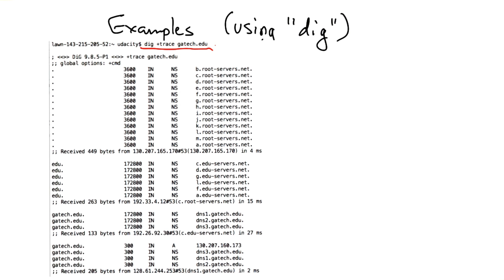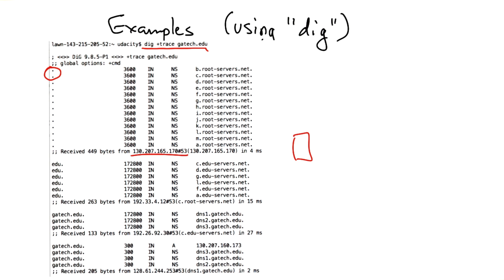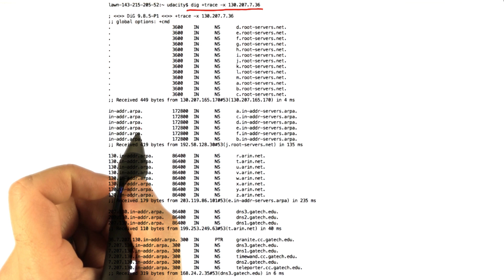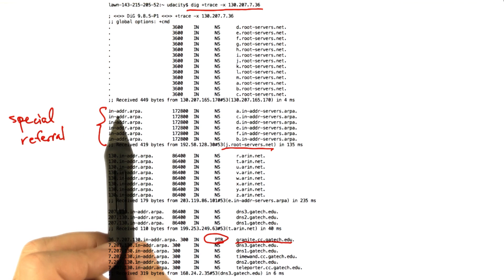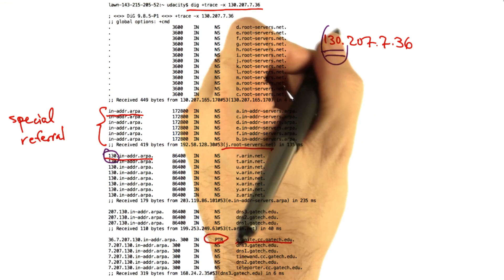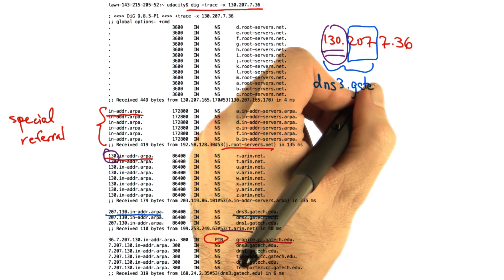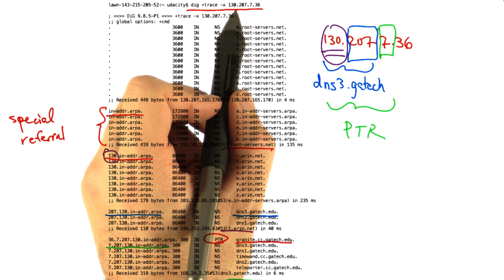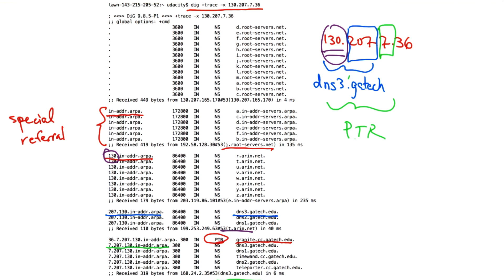Examples (using dig) Part 2 - Georgia Tech - Network Implementation